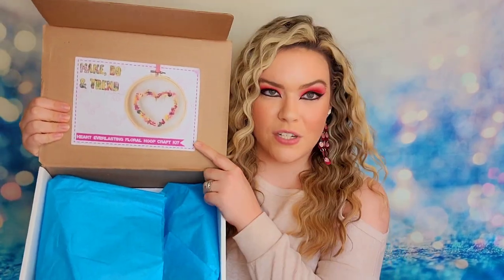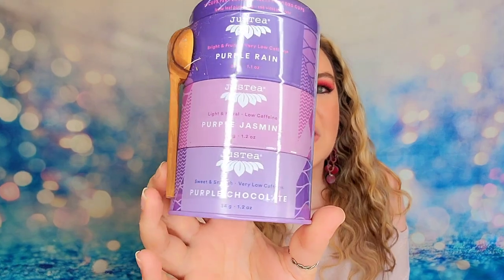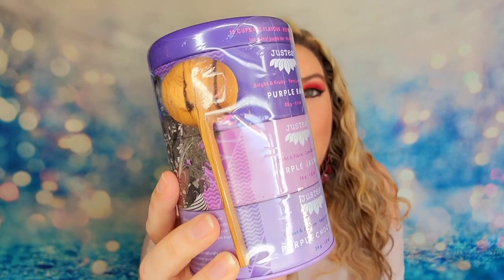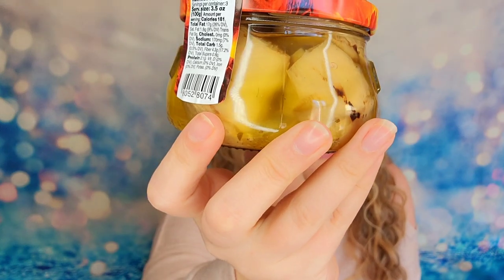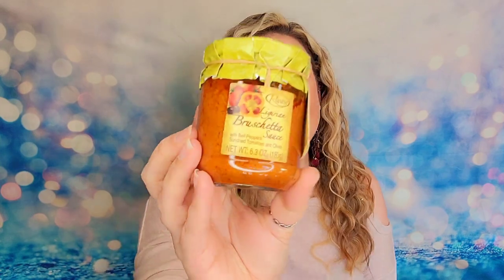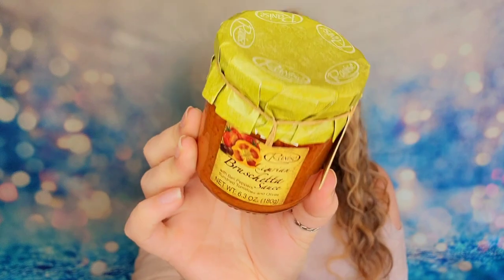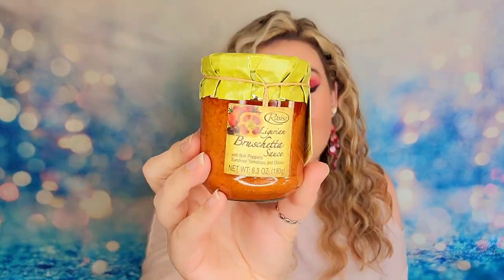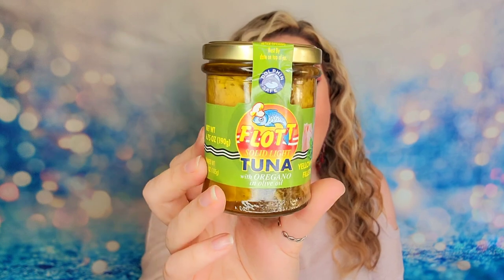Manic Monday Vol.6 | The Craft & Tea Box | Taste Italy Monthly | Silver Swag Box | AIA Beauty Bundle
The Craft & Tea Box | Taste Italy Monthly | Silver Swag Box | AIA Beauty Bundle

THE CRAFT & TEA BOX FEBRUARY 2023:
$43.11USD ($58CAD)/month + $7.95 Shipping Fee ($8.95 Canada)
The Facts: Receive a monthly craft kit with all of the supplies included and a special tea blend. Starting March 1st boxes will now include a self care item every month to compliment the craft and tea!

TASTE ITALY MONTHLY 2023:
$89.99/month + $14.99 Shipping fee
Save $10 off with code: VENICE
The Facts: A monthly box featuring authentic sweet and savory items from all over Italy. All items are full size and are imported from Italy. If you commit to a 6 or 12 month plan, you are able to pay monthly, receive a set of 4 mugs for FREE, and receive your last box FREE!

SILVER SWAG BOX FEBRUARY 2023:
Each month has a different theme but will include snacks, games, and gifts.

AIA BEAUTY BUNDLE FEBRUARY 2023:
(This code will only work if you add the route protection insurance to your box for $1. If it is not added, the discount will not apply.)
The Facts: Each box is monthly and will feature 1 beauty brand inside. 5-7 Full size products inside of every box with a retail value of $100+.

Subscription Sisters
c/o Sydney
1704 N Bell # 154